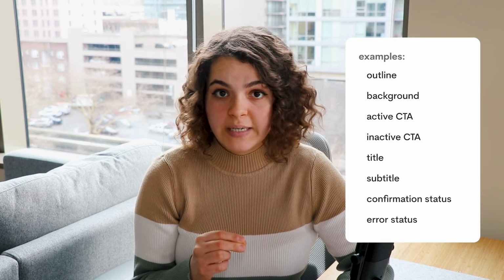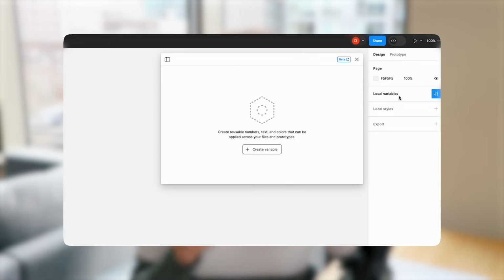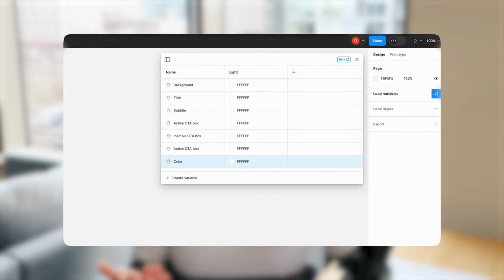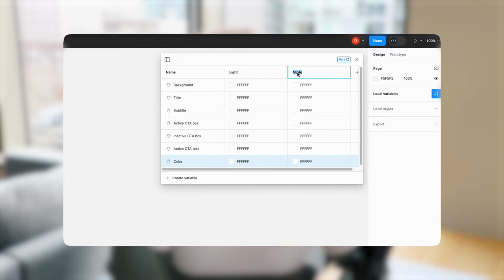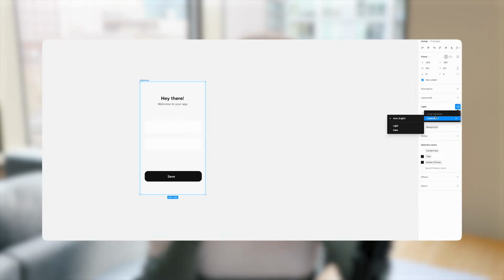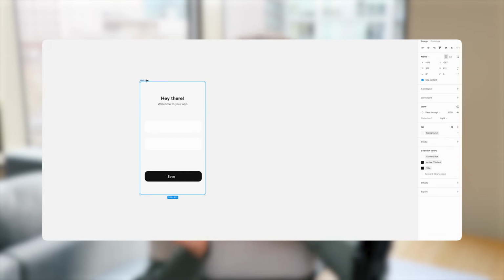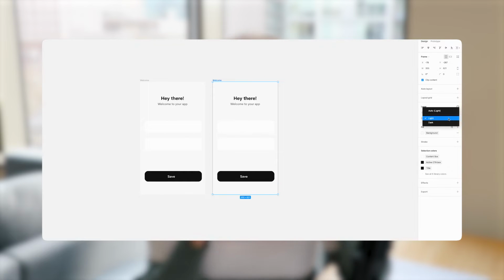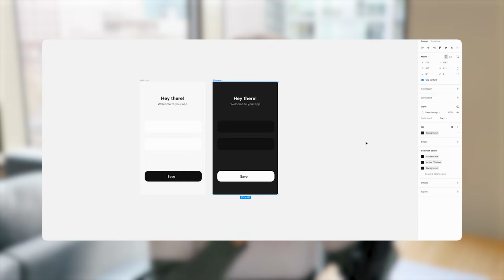Light vs Dark Mode: What's the Best in UX/UI Design?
Hey, ux ui design friend! If you are unsure about the relevance of light and dark mode, I'm here to explain their differences and benefits, tell you which one will be more important in your next UX UI designs, and show you how to fast-track your process when designing light and dark mode interfaces (no, you don't have to change one color at a time).

⌛️ Timestamps
0:00 - Intro
0:40 - General benefits
1:04 - Light mode benefits
2:31 - Dark mode benefits
3:35 - Which one should you prioritize?
4:32 - My process to design light and dark interfaces
6:43 - Tip to check accessibility
7:34 - Outro